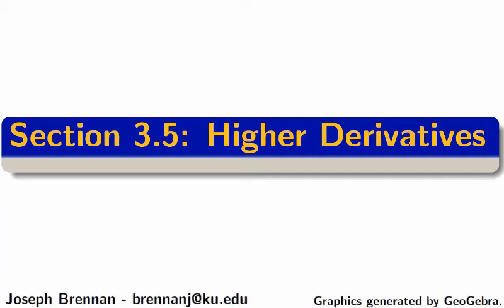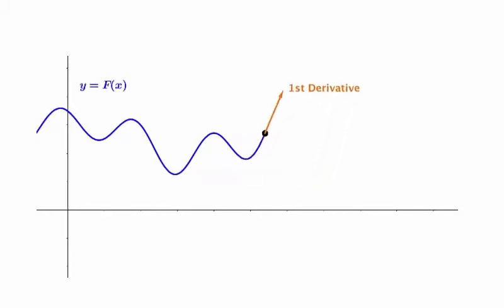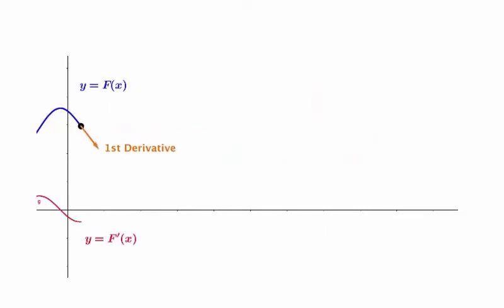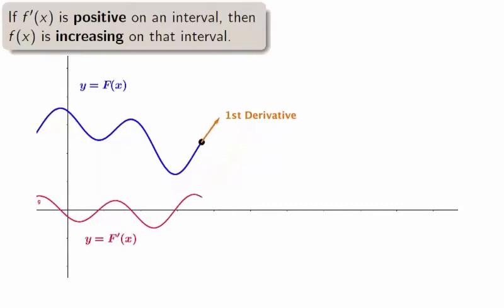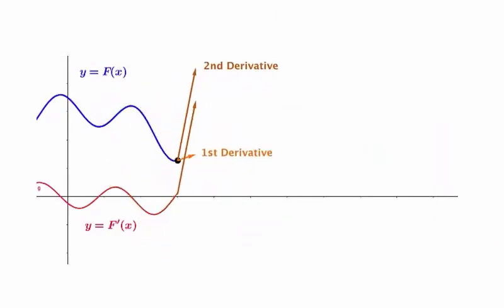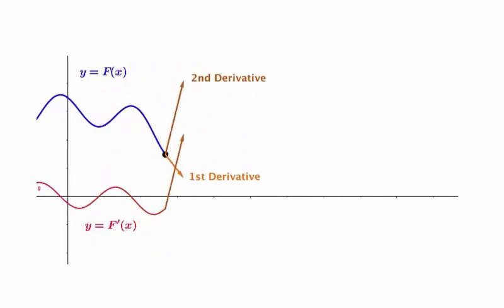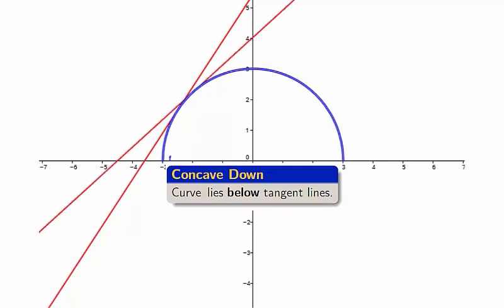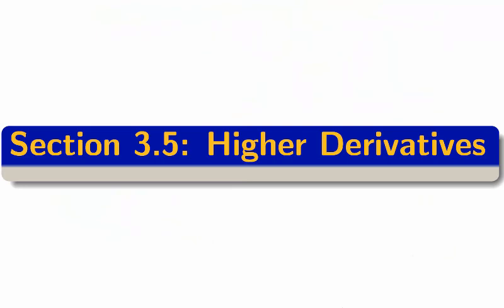3.5 Higher Derivatives